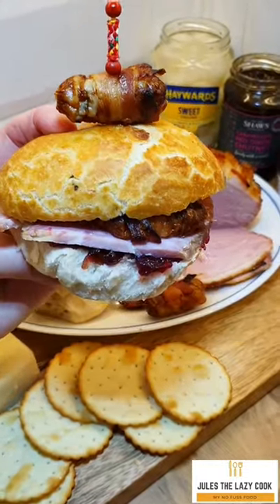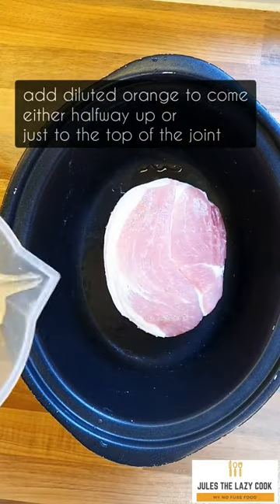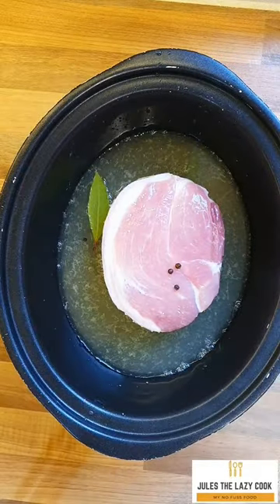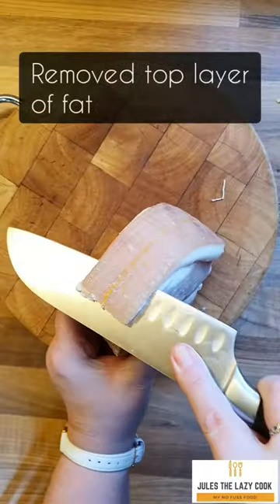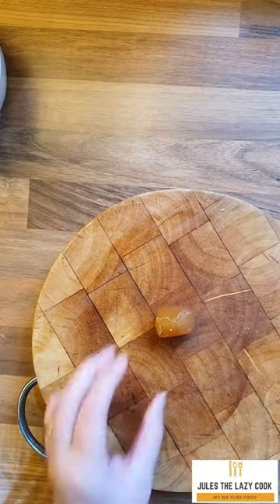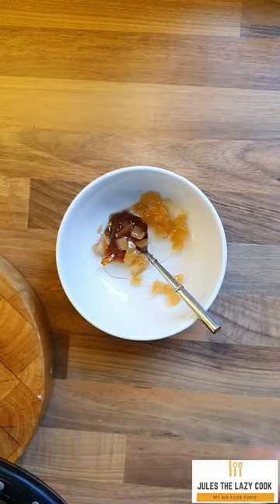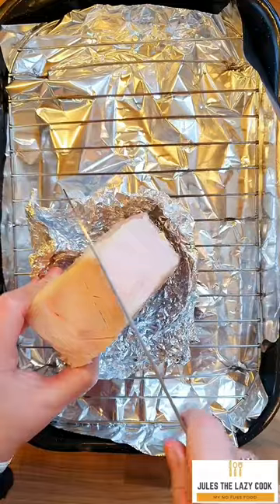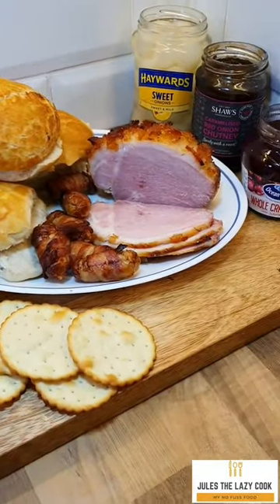Slow Cooker Glazed Gammon / Ham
A brilliant recipe that works every time no faffing around and complicated ingredients this is perfect for Christmas.
You can use any glaze you like but i love the one featured in this video and its one i have used for years now.
Any questions pop them below and i will get back to you
Love Jules x